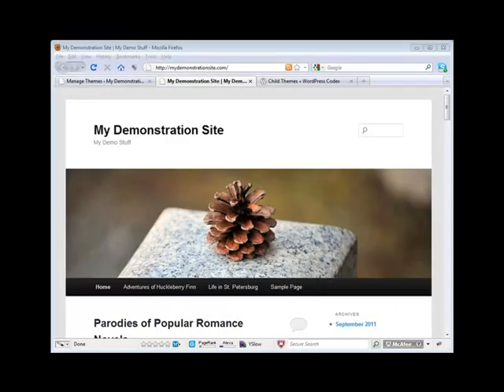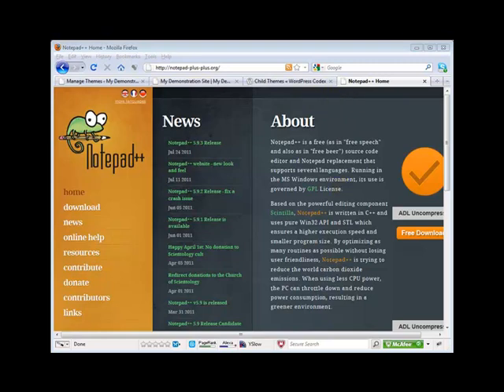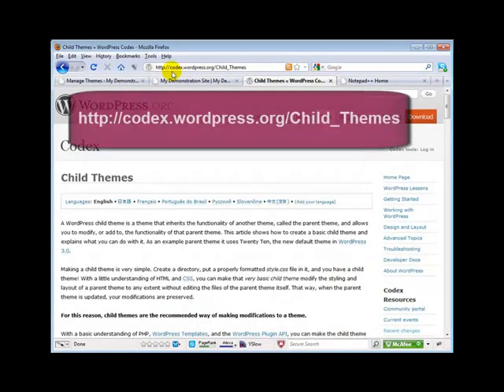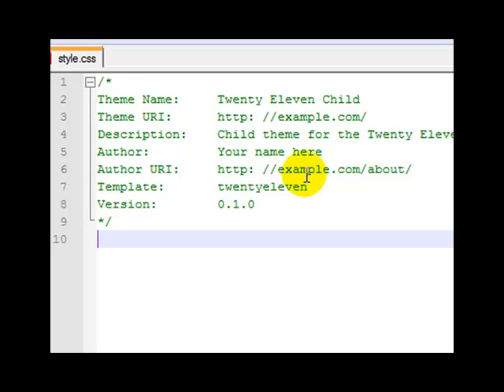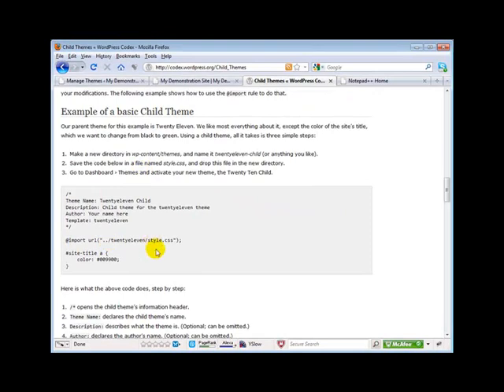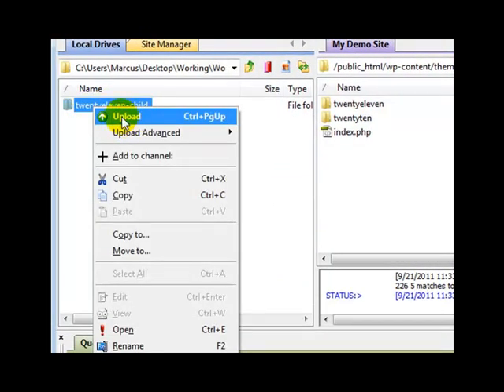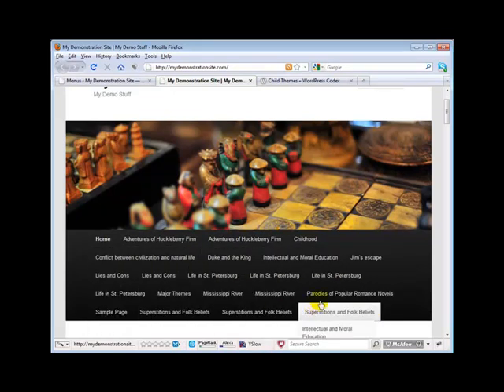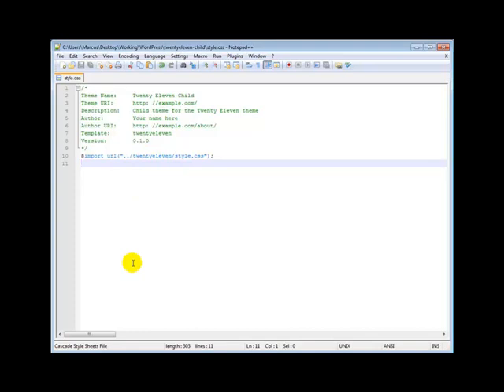How To Create a WordPress Child Theme - Easy!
How to create a WordPress child theme.   If you customize your WordPress theme at all, it's a good idea- a very good idea- to create a child theme. Learn the scoop here.

***You can make a child theme for any Wordpress theme, just substitute your theme for the twenty eleven theme used in this video. For ex. you would put what you called your child theme in "Theme name" and under template, put the name of your parent theme (your main theme that you are making a child theme for).

How to Create a Wordpress Child Theme

When creating a theme for your  wordpress customization, one of the most important ways to ensure that you can receive regular updates is to learn how to use parent and child themes. Child theme support has been greatly improved with WordPress 3.0 and it's highly encouraged when customizing a theme for your site. Read on and we'll get you up to speed with the latest best practices for how to create a Wordpress child theme.

 In this tutorial, I will show you how to create a simple child theme.

In the very least your child theme needs to have a stylesheet. Other files such as functions.php or template files are optional, depending on how much you want to customize your theme. The only requirement for your style css file is that you include the theme information at the top. Here's an example of the header information for how to create a Wordpress child theme.

How to Create a WordPress Child Theme - Video  wordpress themes, wordpress child theme, wordpress customization, wordpress websites, wordpress blog

A child theme inherits the functionality of a parent theme, which usually holds the base for the layout, structure, function and basic style. A child theme expands upon or modifies the parent theme within a separate set of files or tutorial. It keeps all of your customizations in their own folder.

Why how to create a Wordpress child theme? The most important reason to have a child theme is so that the parent theme can be wordpress customization without overwriting your child theme. All of the specific customizations you've made for your site will be preserved within the child theme on Wordpress websites.

For example, if you want to change the sidebar php file, you can either start from scratch or grab a copy from the parent theme and upload it to the child theme directory. Step 3: how to create a Wordpress child theme! You will need to activate your theme just like you would any other theme. Go to Dashbaord - Appearance - Themes and activate your new Wordpress websites. That's all you need to do in order to start using child themes. Parent and child themes might sound complicated if you've never used them before, but the process is actually quite simple.You can add your own child theme in minutes. This is a quick tutorial to get you off the ground, but with a little bit of knowledge about how WordPress templates work, you'll be able to do virtually anything you want with how to create a Wordpress child theme.

Creating a child theme is very easy.  It's important to note that your child theme does not go inside of the parent theme directory. Rather, the child theme lives side by side in the same directory as the parent theme. Aside from child themes, there are two other ways we can create a theme that's based off of another  tutorial. The first way is to just modify that theme. However, if we do that and the theme is updated, we will lose all of our changes. The second way is to copy that theme into another folder and go from theme.

In essence, what this means is we can build upon the parent theme without modifying its files. We can change the CSS, add a custom post type, or build in our own set of functions. This is also the recommended way of how to create a Wordpress child theme.

    wordpress themes
    wordpress child theme
    wordpress customization
    wordpress websites
    wordpress blog
    tutorial
    how to
    create child theme
    Modofac007

Thank you...keep on keepin' on!